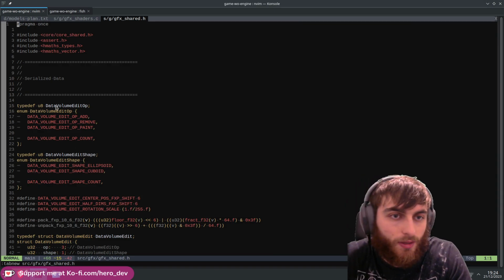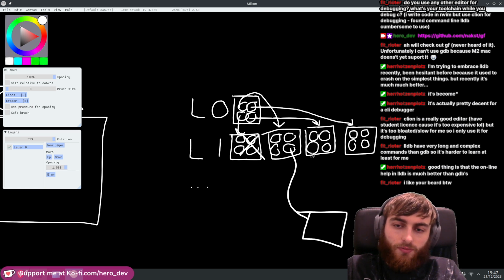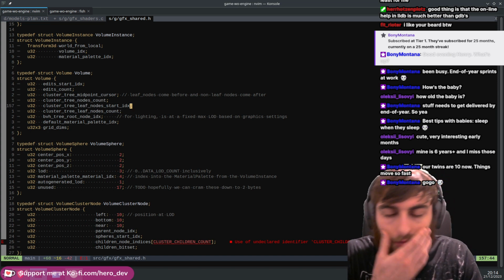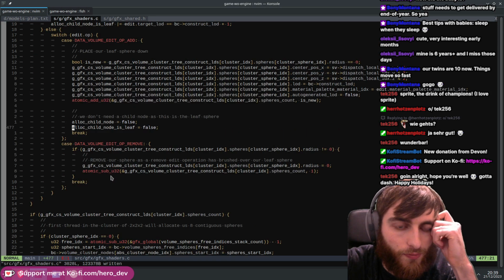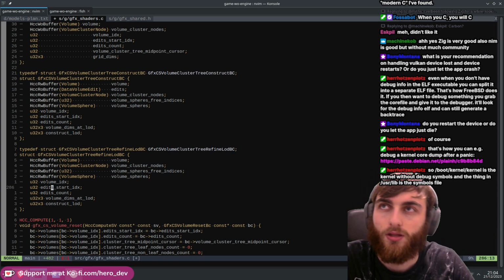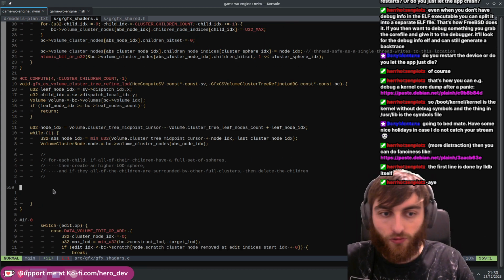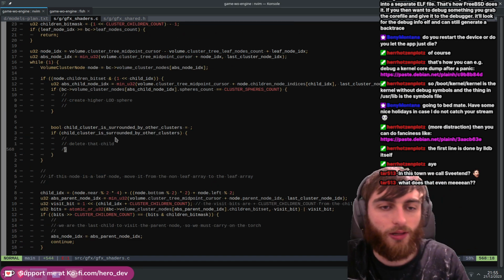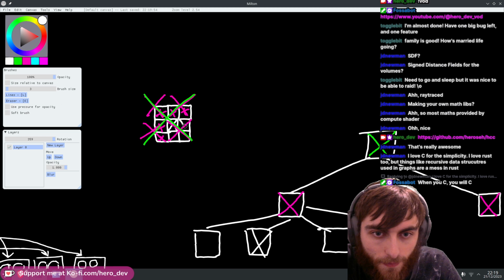LOD & Clusters part 4 | Game W/O Engine Day 72 | C | Vulkan | Linux & Windows